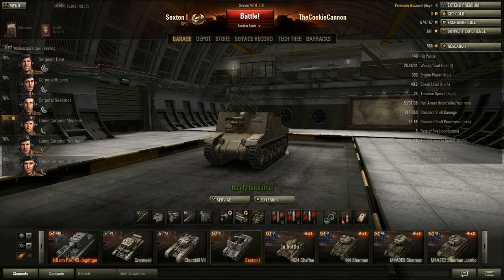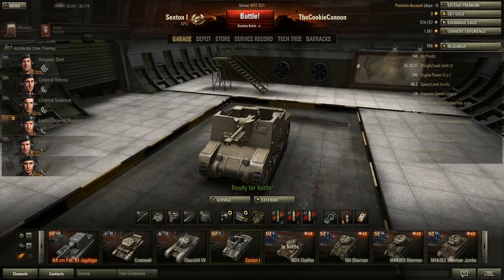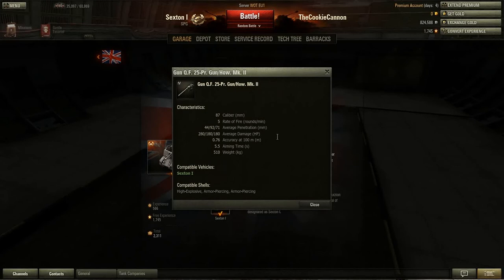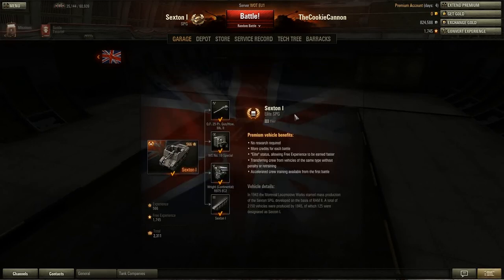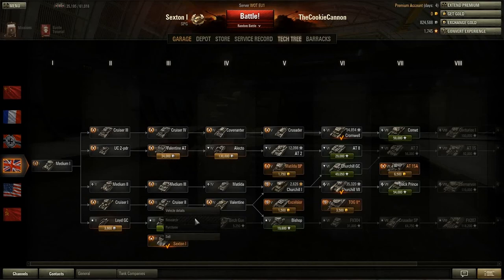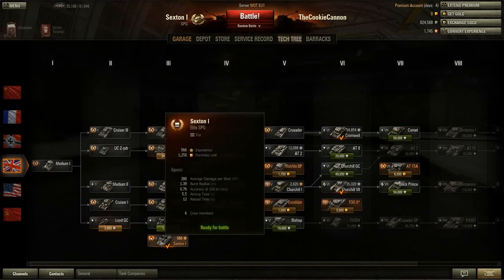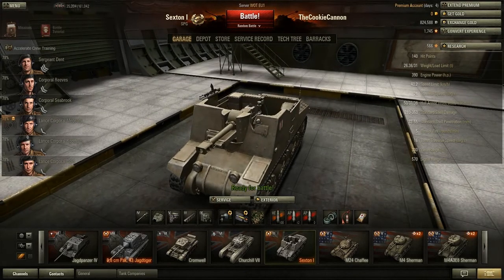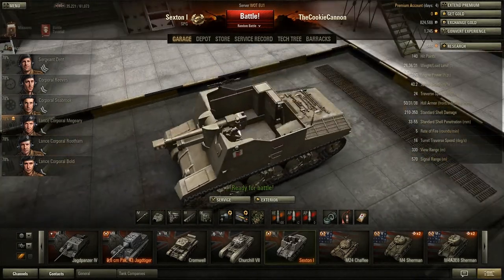Lets Randomly Play World Of Tanks - Sergeant Gomer Pyle In The British Army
Well Goooooooooooooooolly Sergeant Carter! Looks like we're in for some trouble! Good thing there be plenty o' them tanks 'round to give us plenty o' help!

Hello everyone, and welcome to a feature video of the Sexton I in World of Tanks version 8.8. A solid little SPG that unfortunately has a bit of a voice acting problem. I do my best to assist in the matter. Enjoy!